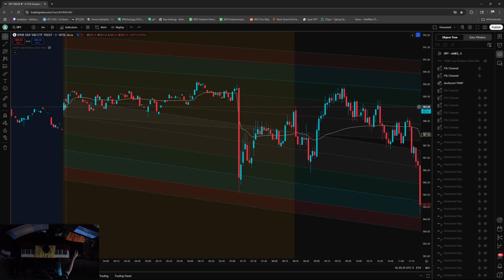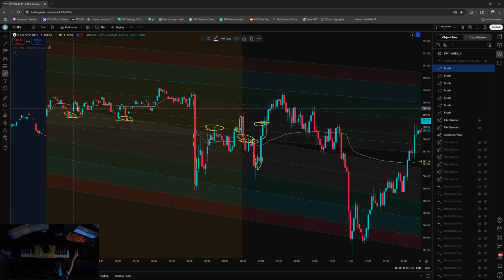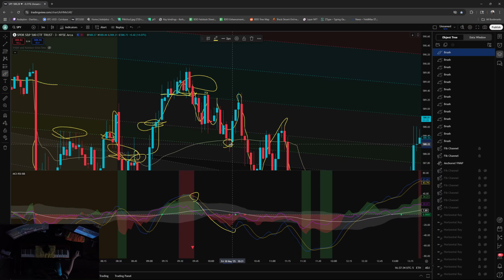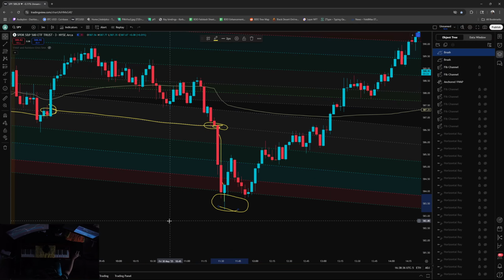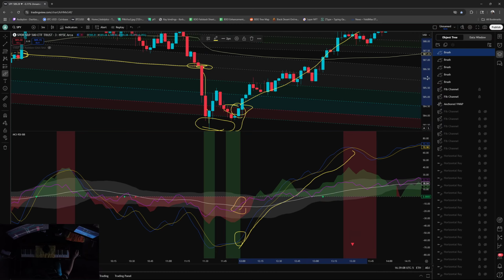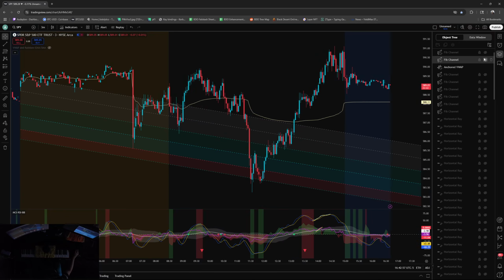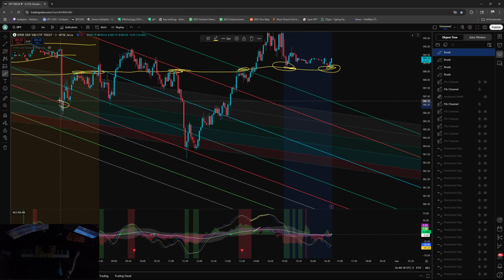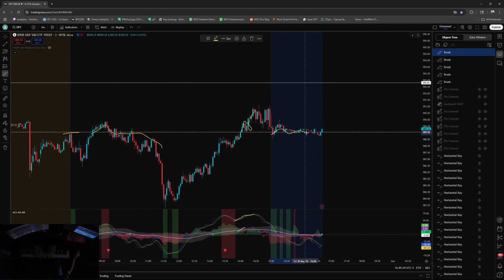Trading View - Anchor VWAP + Fib Channel - Analysis: Like A Glove - May 30 2025